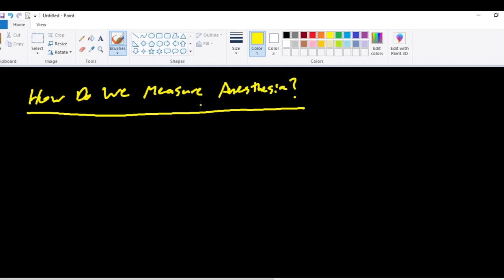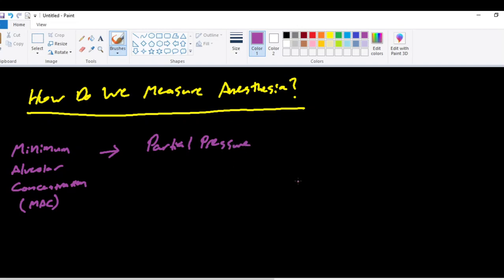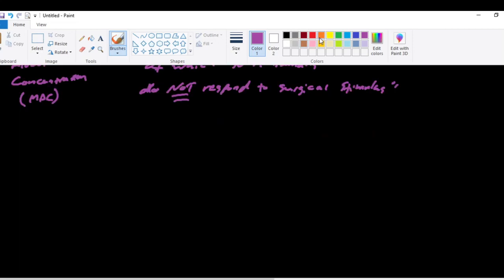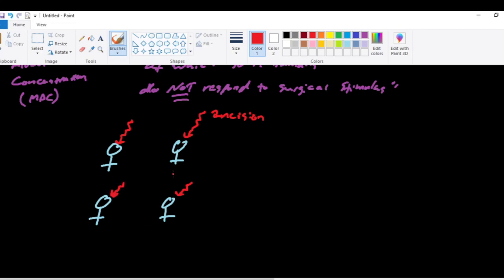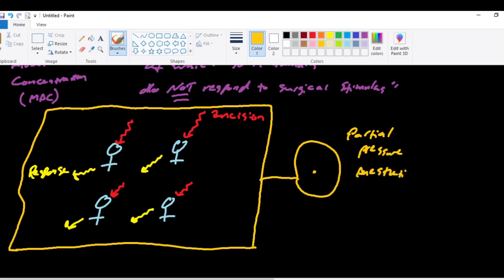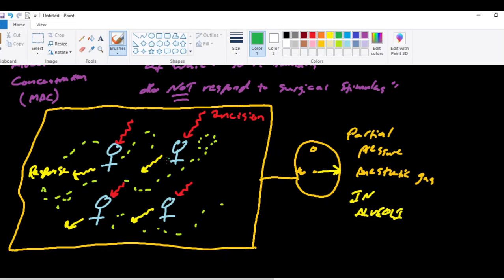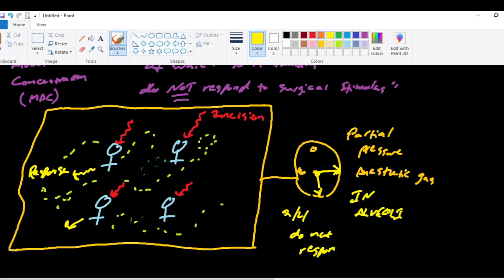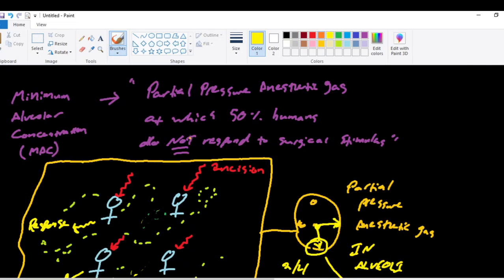Minimum Alveolar Concentration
How do we measure anesthesia?

In this video we talk about one of the most common ways that we can assess depth of anesthesia of volatile agents - the minimum alveolar concentration (MAC)